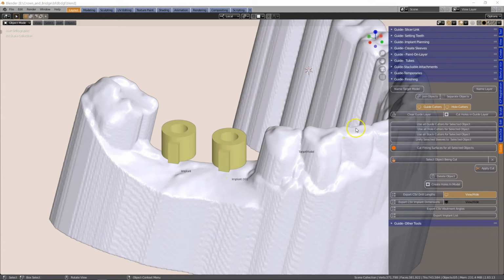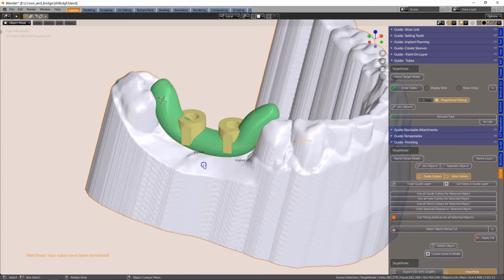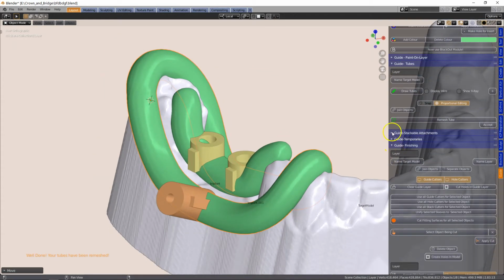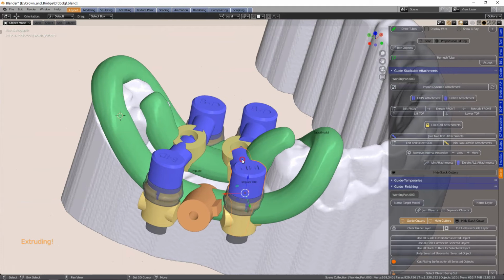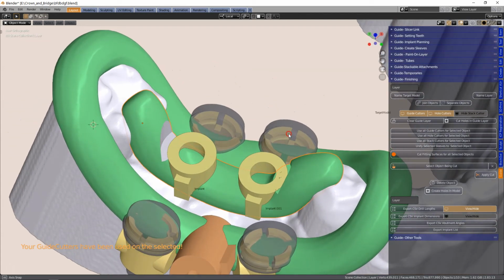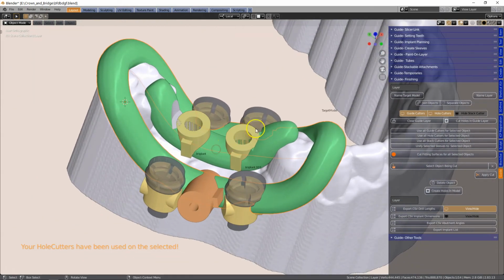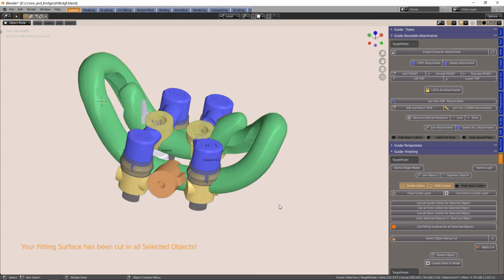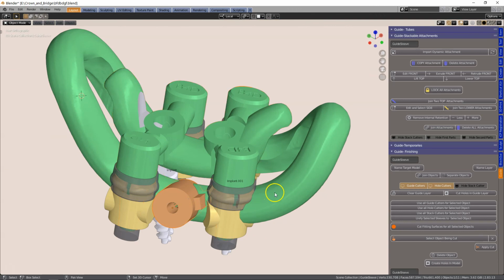B4D Dental Modules